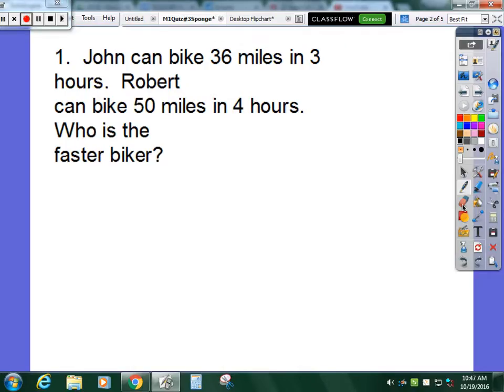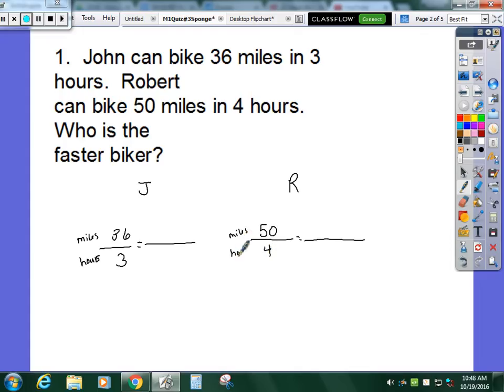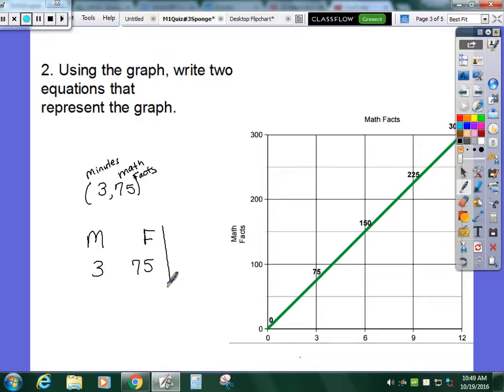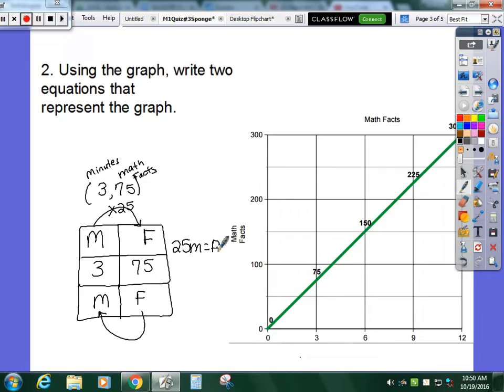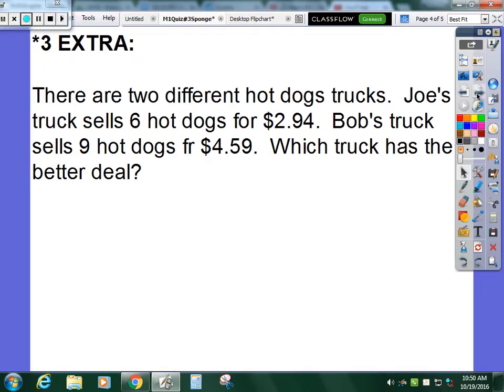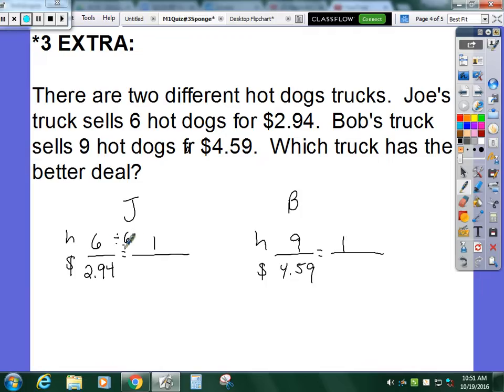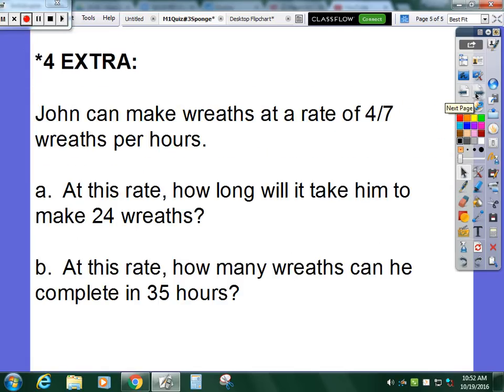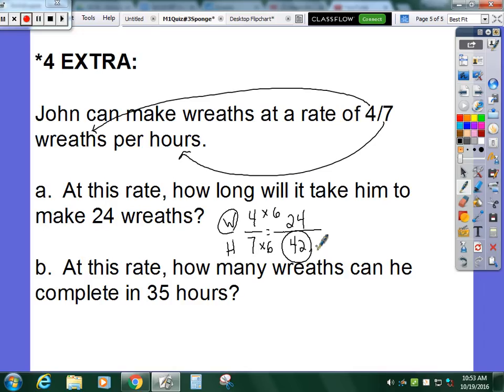10/19 Sponge Review